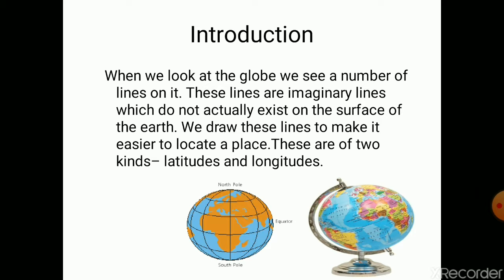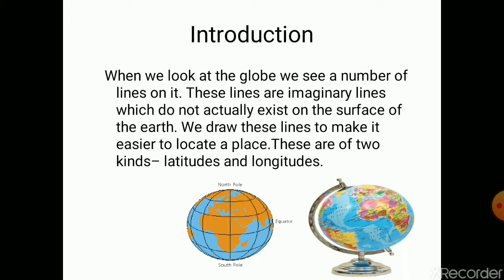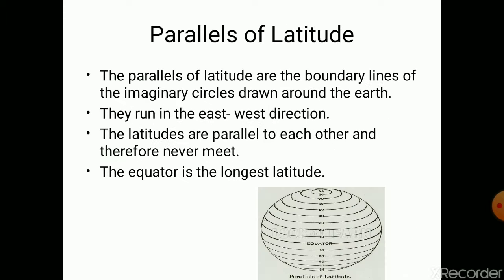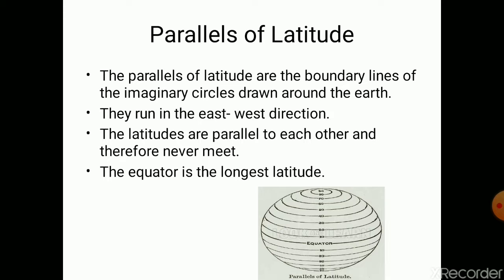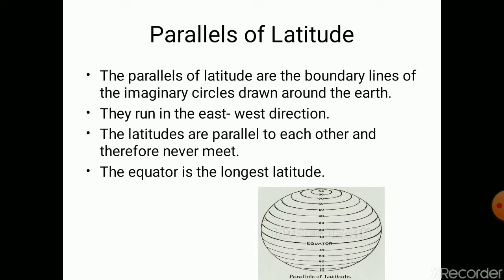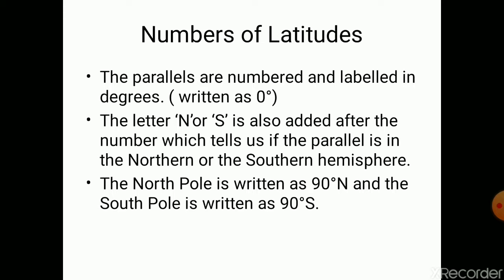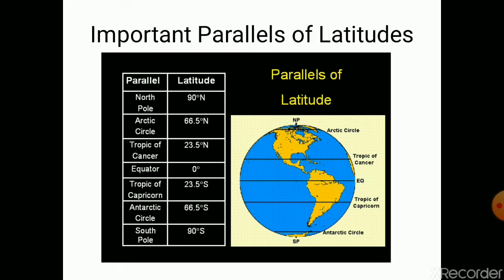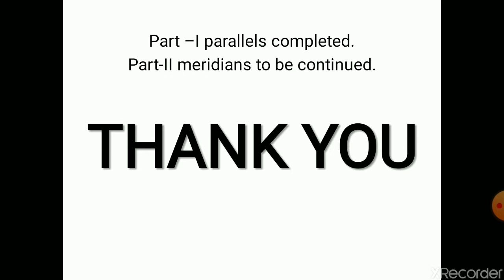Class 5: Parallels and Meridians ( Part1)